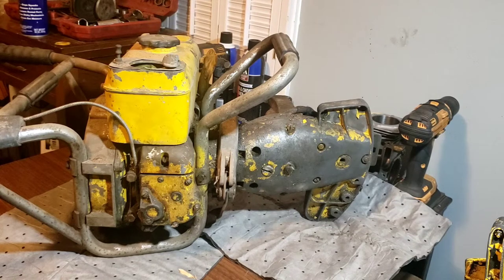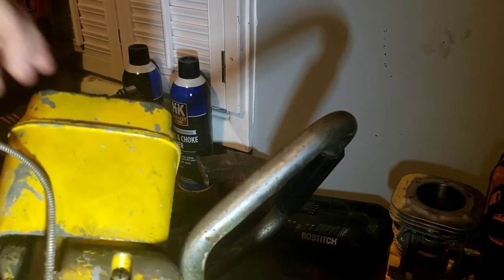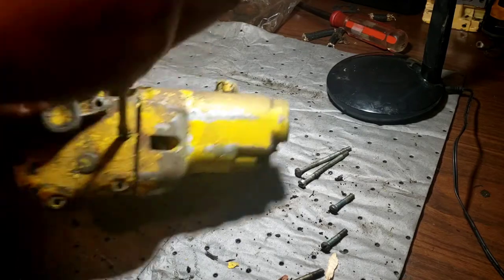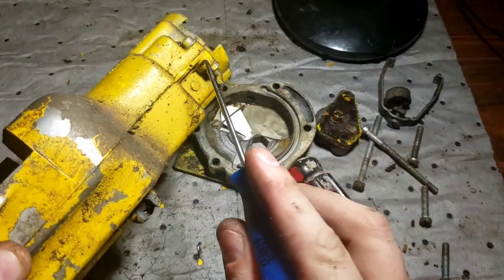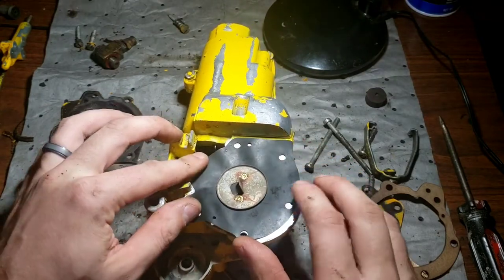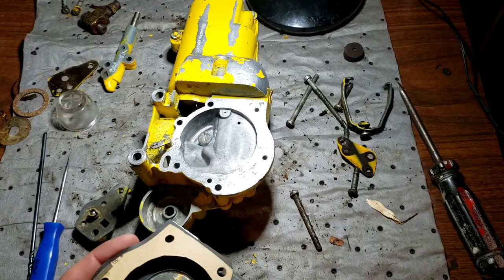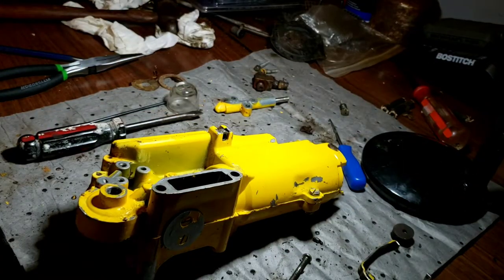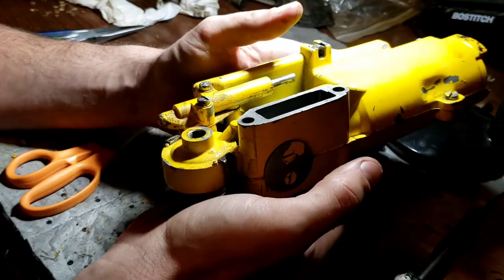McCulloch two an 1225a resurrection carb rebuild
McCulloch 1225a carb rebuild video. Saw does run but on prime. I have a video of it running in my channel and a video on how to make metering diaphragms too.